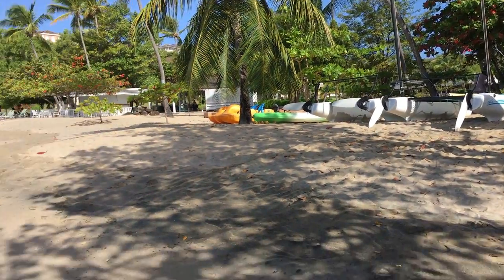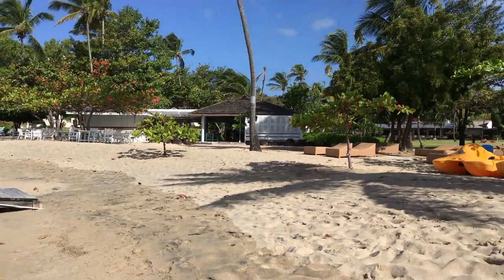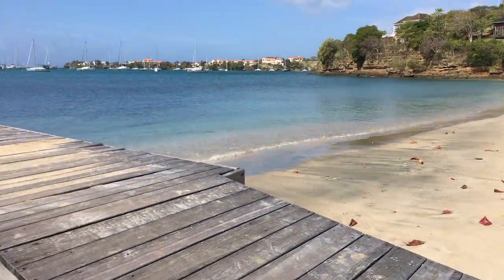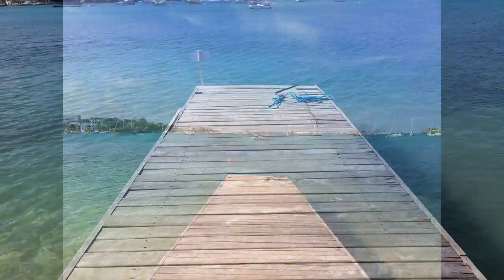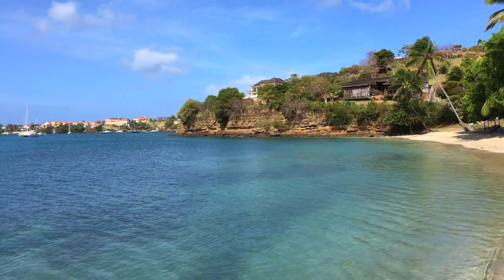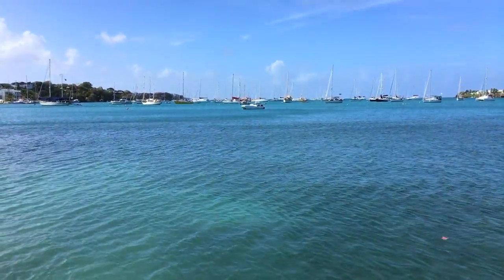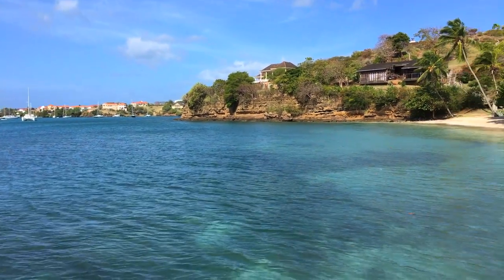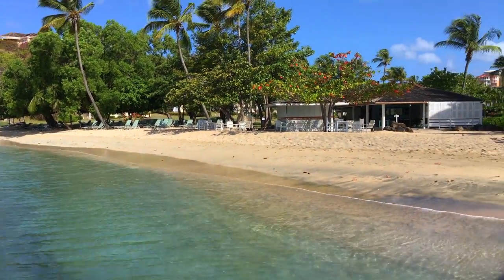Lance Aux Epines Beach (View in HD)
This video is about another beach here in Grenada, Lance Aux Epines Beach.

to see my artwork for sale.

for Prints, Throw pillows, Bedspreads, Beach towels, Weekend tote bags, Shower curtains, Battery Chargers and Phone cases with my artwork on them.

TITLE: Spring Light
ARTIST: Joakim Karud